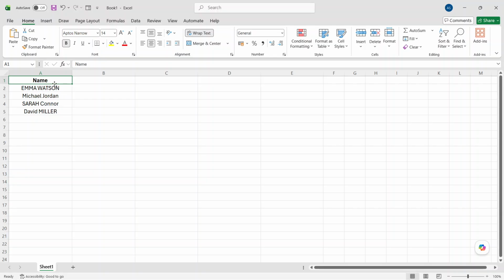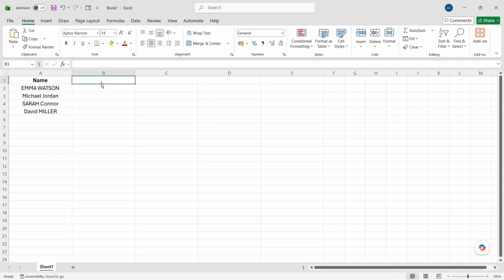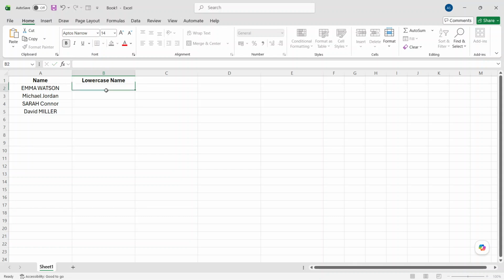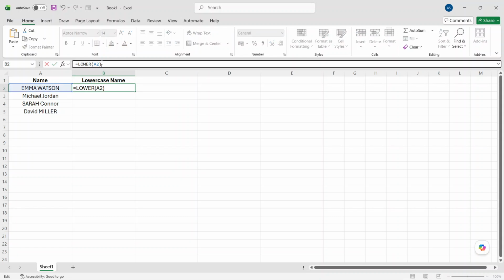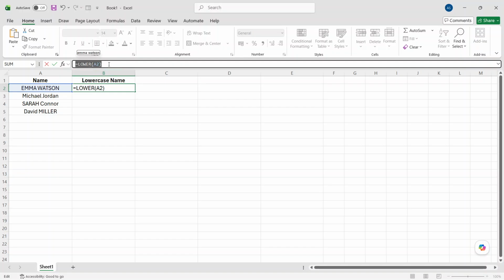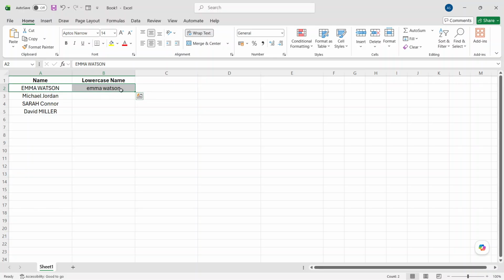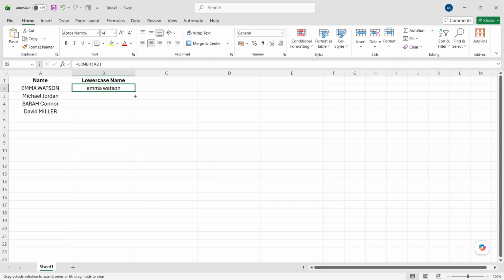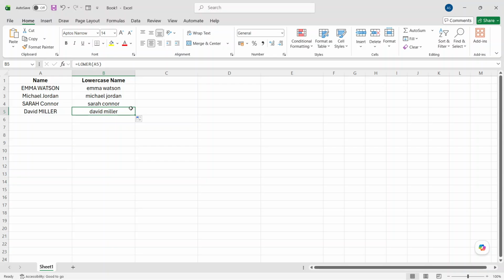How to Turn All Names Into Lowercase in Excel (2026) | Step-by-Step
Learn how to turn all names into lowercase in Excel using the LOWER function and a few simple steps. This tutorial walks you through converting uppercase or mixed-case text into clean lowercase entries across any column or range. Whether you're cleaning a customer list, formatting a data export, or prepping a spreadsheet for import, this method works reliably in all current versions of Excel. No macros or add-ons required — just a built-in formula that gets the job done fast. This is the updated approach that works in Excel 2021, Microsoft 365, and beyond. Watch the full walkthrough and start cleaning your data in minutes.